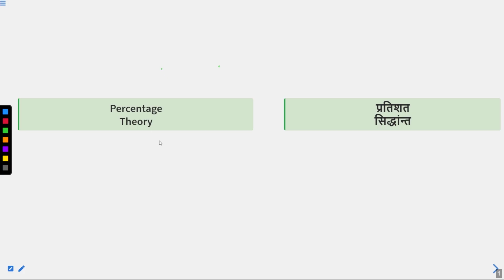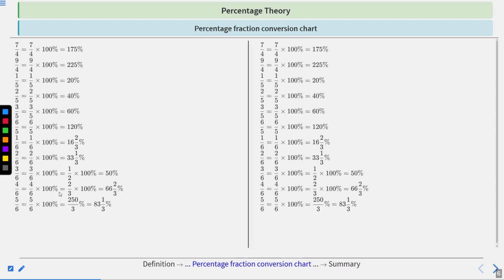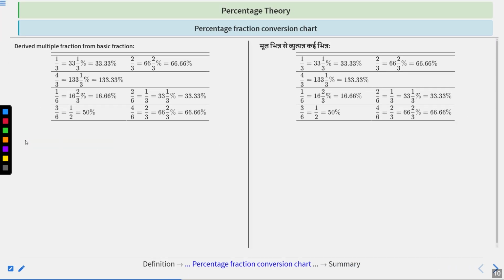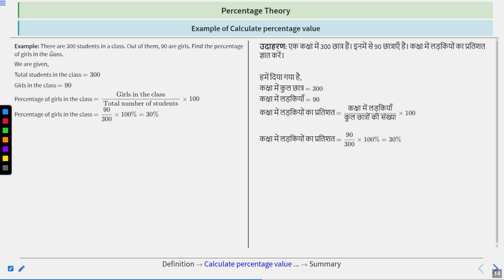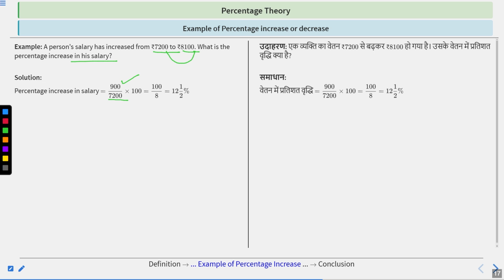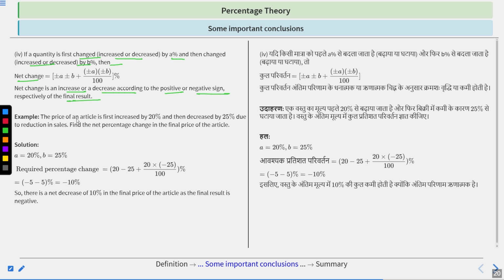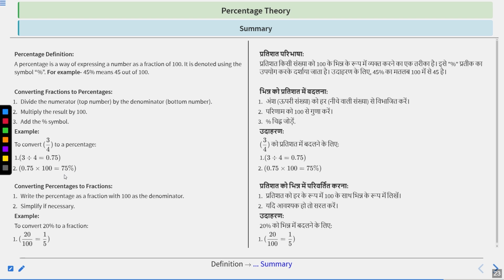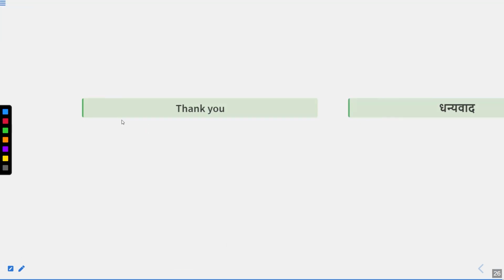PercentageTheory SATHEE_BANK swayamprabha Bankingexams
Subject: Quantitative Aptitude
Programme Name: Percentage
Course Name: Banking Exams

In this video, we have covered the Percentage Theory.

📡 Key Features:
Syllabus-focused Content